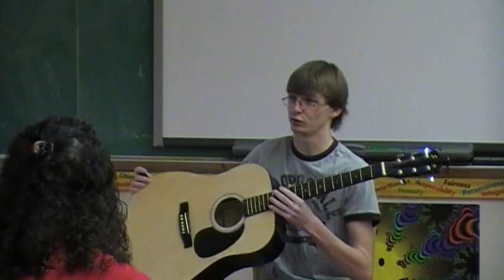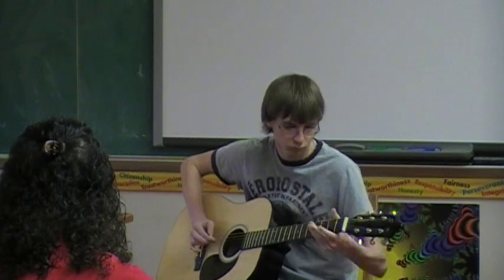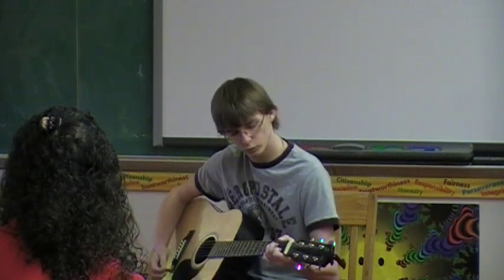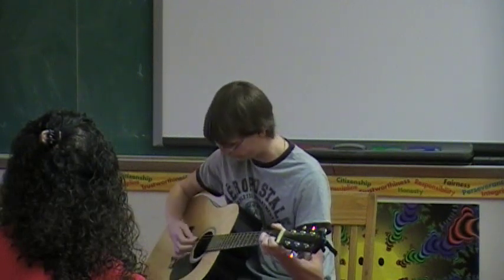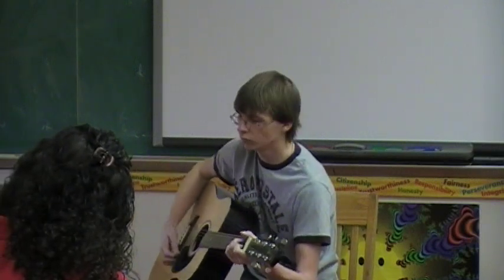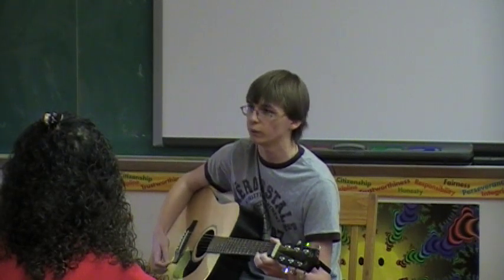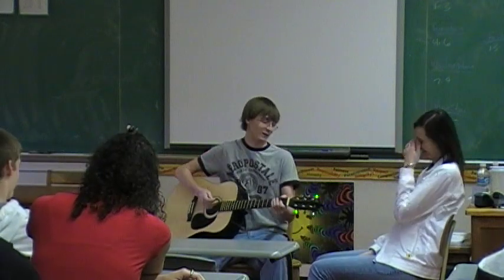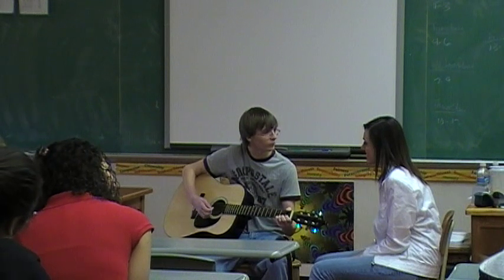How To Impress The Opposite Sex By Playing Your Guitar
PHS senior, Matt Miller, gives a speech that explains the secret to unlocking a person of the opposite sex's heart.